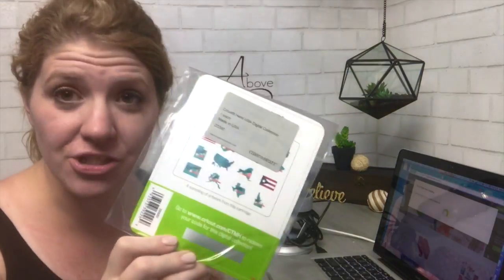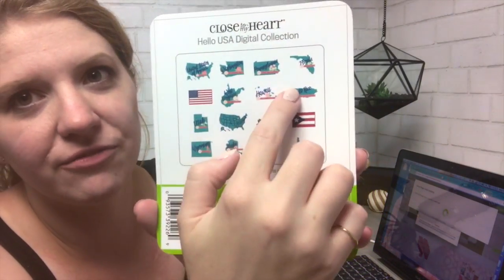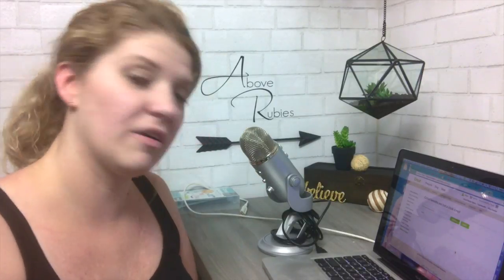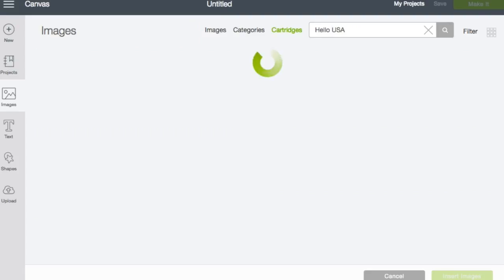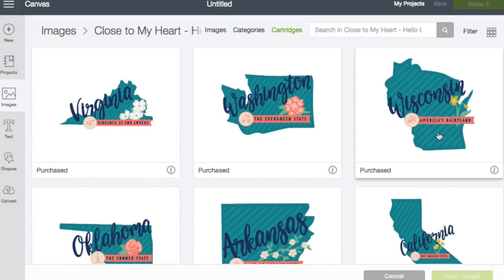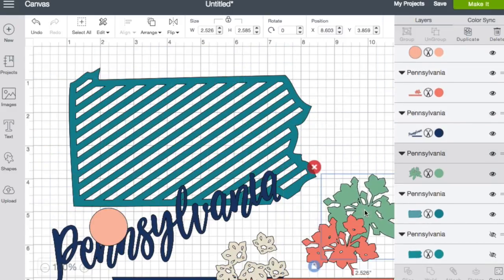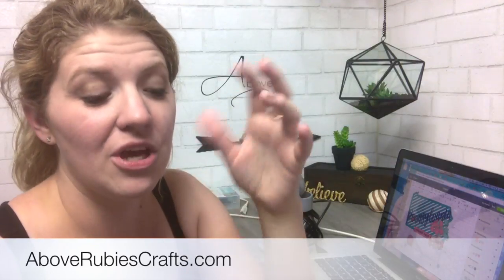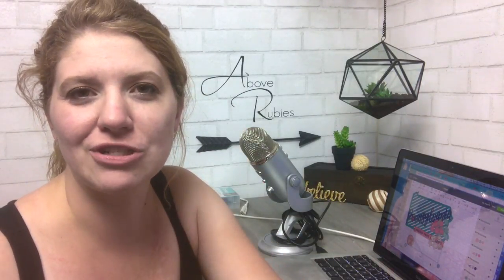Cricut: How & Where to Link Digital Cartridges to Design Space for Cricut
I JUST got the HELLO USA Digital Cricut Cartridge and I wanted to show you how and where to link this cartridge in your Cricut Design Space.  There is actually a special link you visit to redeem your access code. Once the code is redeemed it will say "successful" and you can access this digital cartridge in your Cricut Design Space as you would any other linked Cricut Cartridge.

Get Business Coaching on How to Blog, Grow & Market Your Business

More Tutorials and How tos on the Cricut, Life, Makeup, Crafting & Fun